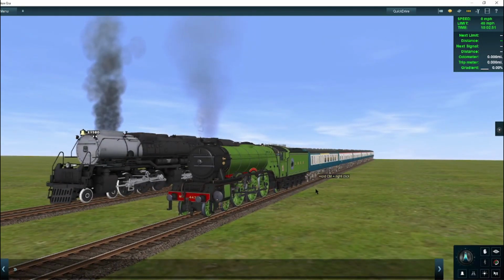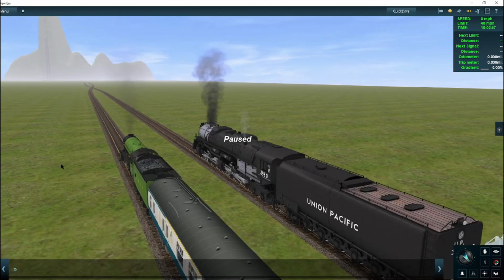Flying Scotsman VS challenger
TRAIN